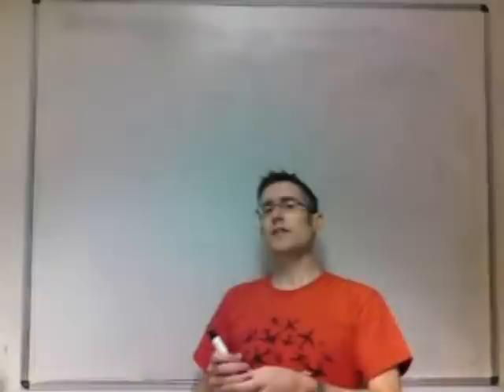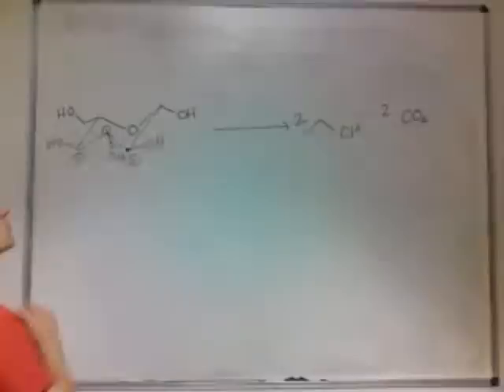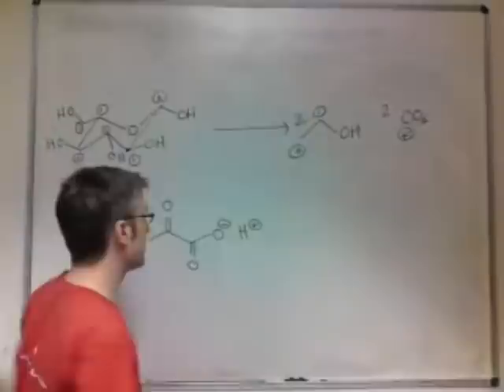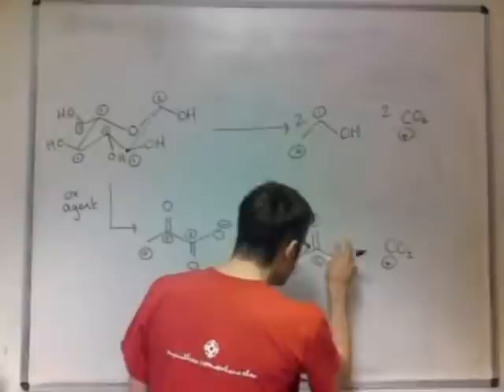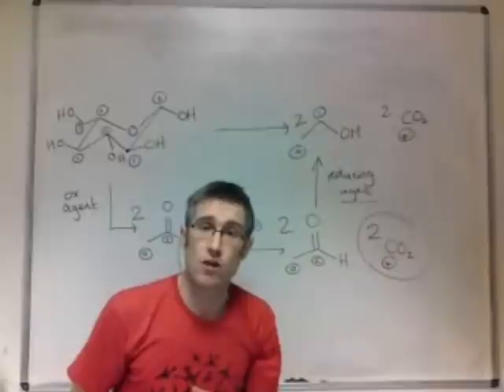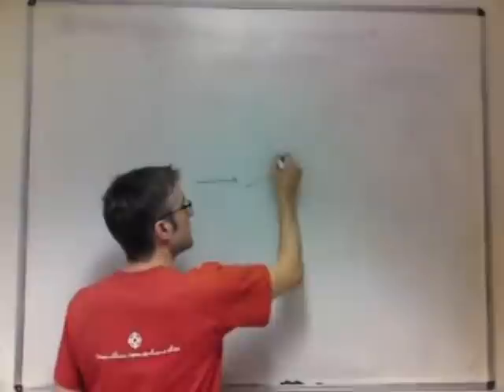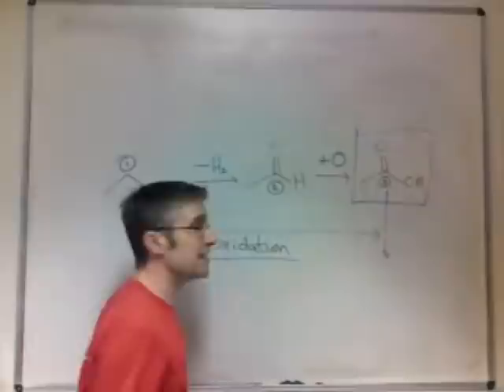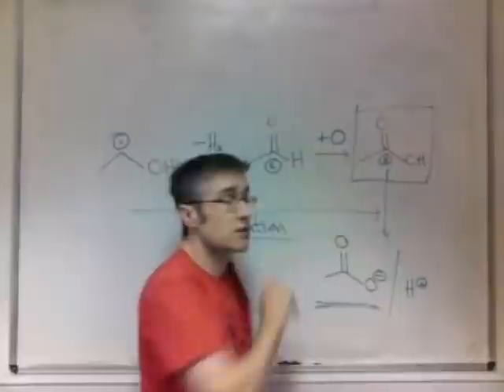Champagne Tutorial - Professor Dave's Organic Chemistry Tutorial 6A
Here are the answers to the first part of the podcast dealing with Champagne - this bit is for the organic chemistry students and science geeks! Watch Professor Dave's Amazing Molecules - 6 - Champagne before viewing this part. If you want to learn more chemistry, why not take a look at The University Of York (UK), Department of Chemistry website!! Music by Marillion.